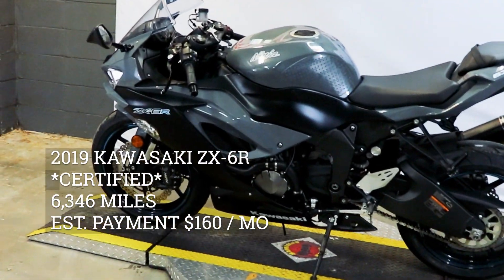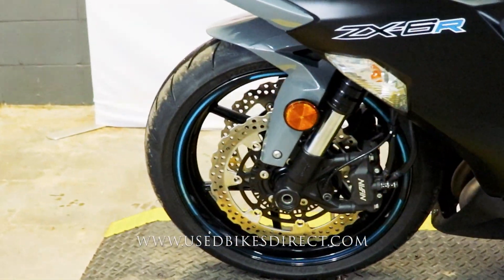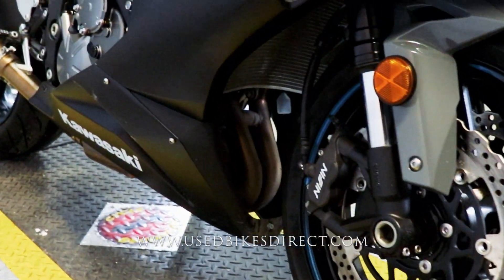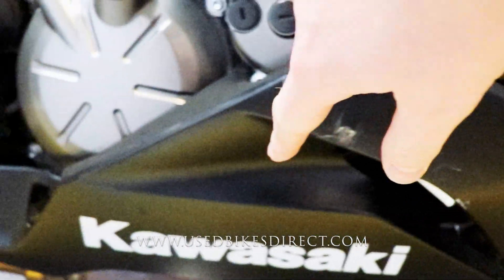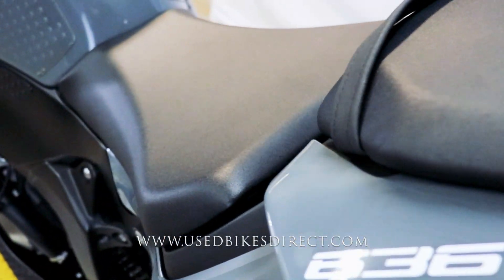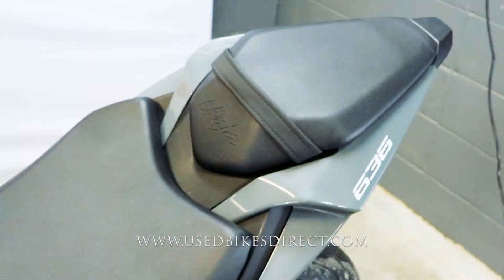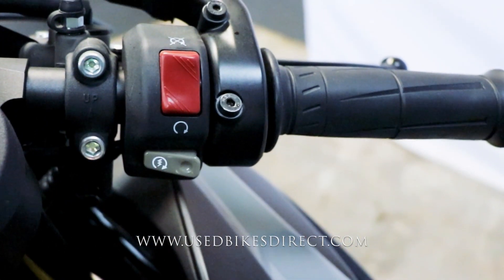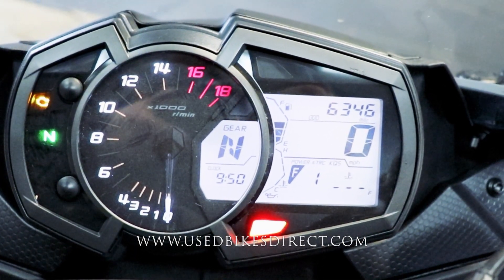2019 Kawasaki Ninja ZX-6R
2019 Kawasaki Ninja ZX-6R.  Stock # 001290
CERTIFIED
6,346 Miles

Social:  @usedbikesdirect